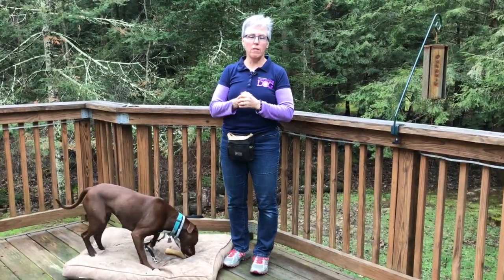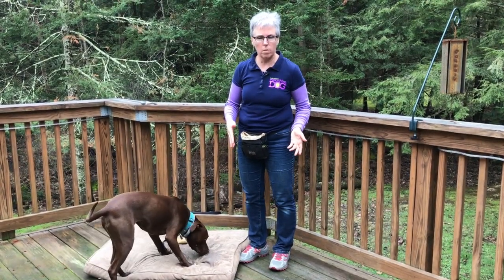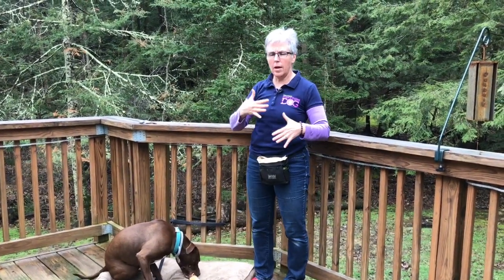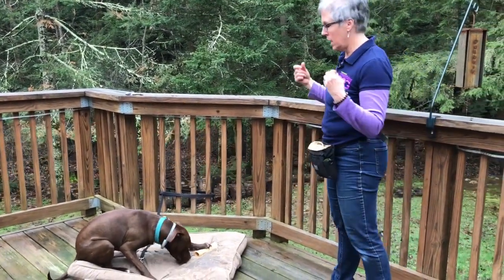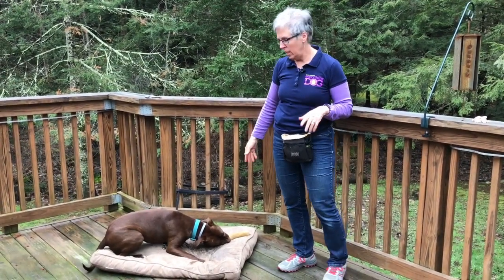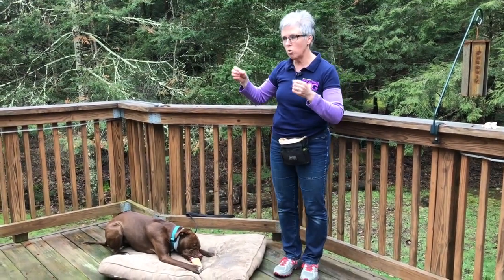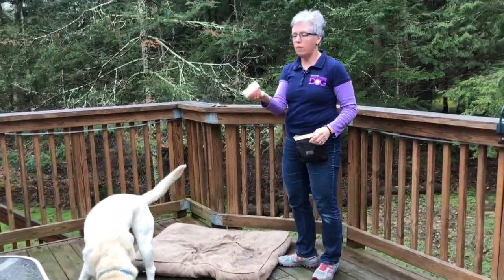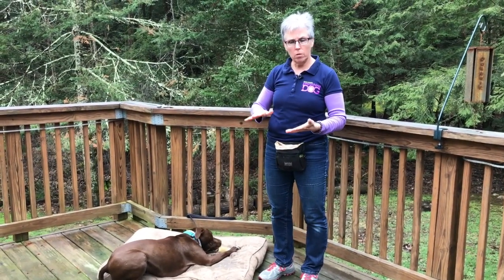How to STOP Food Aggression in Dogs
In this video we will show you how to prevent and fix food aggression in dogs. Resource guarding is when dogs get protective/aggressive (growl, snap or lunge) around food or other items. It's not as hard as you think and NO, it's not about playing in their food bowl!

About this episode:
The Switch Game is a game to play with puppies (and any age dog!) to help prevent and resolve resource guarding (dogs who don't want to give up what they have). Some Resource Guarding is mild and some is downright dangerous so better to avoid it!

To play the Switch Game we use the power of Classical Conditioning to TEACH the dog that our approach means something AMAZING is going to happen ... like we are going to drop and handful of delicious food down as Denise demonstrates in the video. We teach this instead of taking the item, wrestling the dog for it or playing the epic game of chase (totally frustrating for the human and VERY reinforcing to the dog!) that some dogs learn to play when they realize you want what they have.

YES! You will play the Switch Game even when it's an item that the dog has stolen.

To Start (Video of Hank): Have a handful of food, walk up to your dog when they have something they want (i.e. bone, toy, etc.) say "SWITCH!" and shower treats down on your dog. Repeat until your dog looks up expectantly as you approach.

Next Step (Video of Gio): Once your dog drops what they have and looks expectantly at you, then you will say "SWITCH!" and drop the treats AWAY from the item you need to pick up and make a trade for the item.

Mentioned at 1:49 and 8:09.

LOVE the Dog You Have!